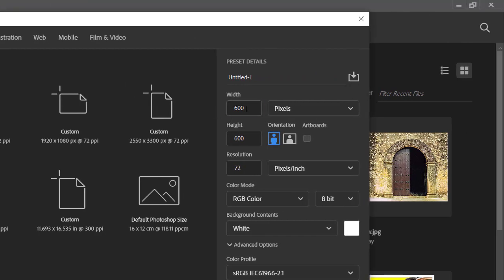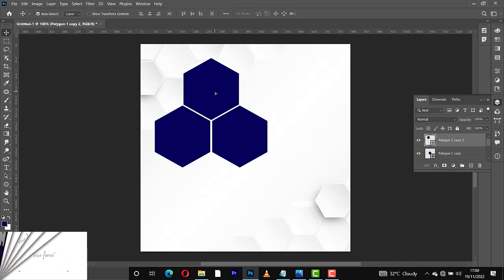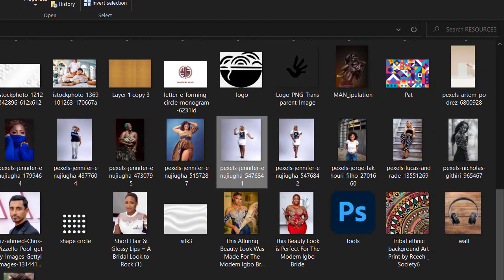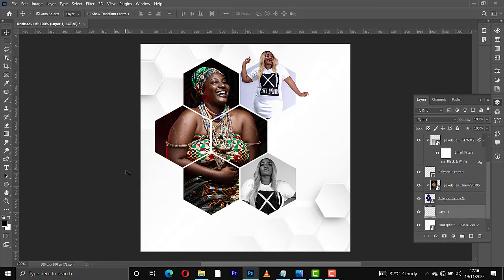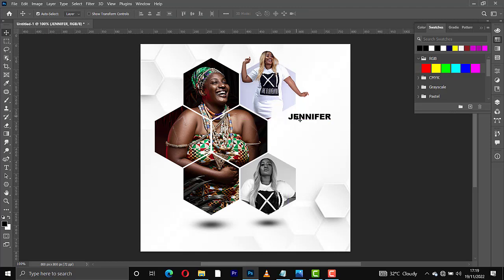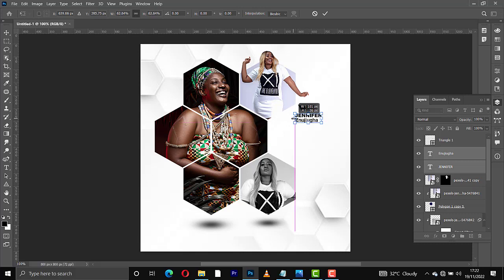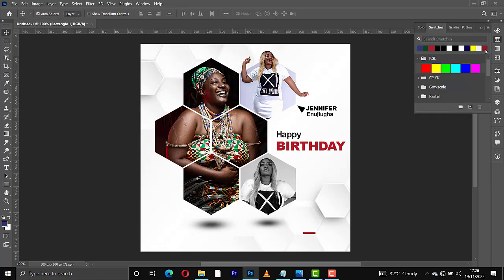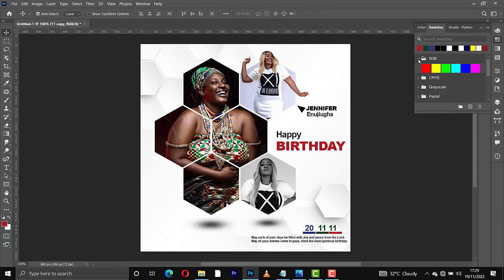How to design happy birthday Flyers | birthday flyer design in photoshop | photoshop tutorials tips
In this photoshop Tutorial, you will learn how to create your own Birthday Flyer Design in Photoshop. You'll also learn the basic tips and tricks in Photoshop for beginners while watching this tutorials. This flyer design was created in Photoshop 2023. I designed it as a birthday flyer template for a friend.  I try as much as possible to make my tutorials very short.